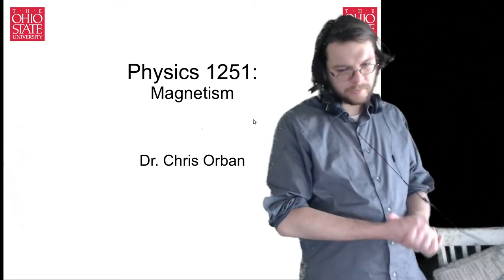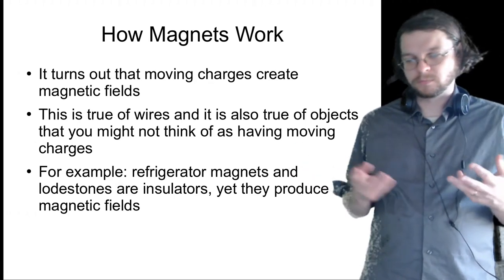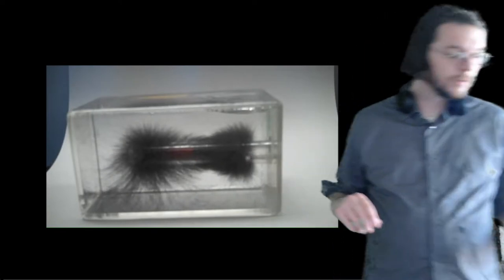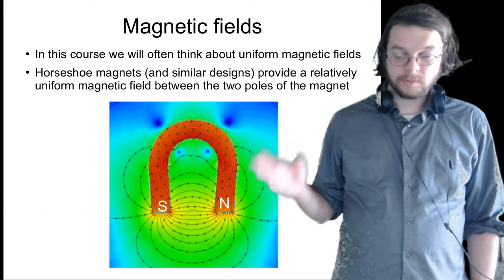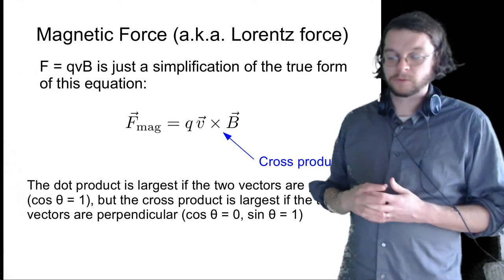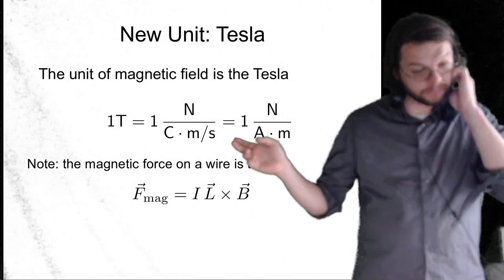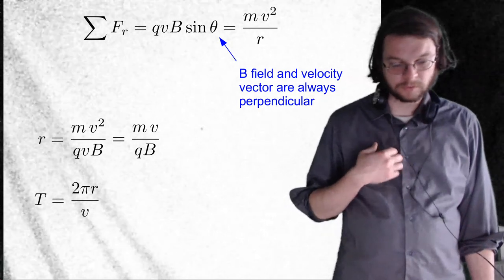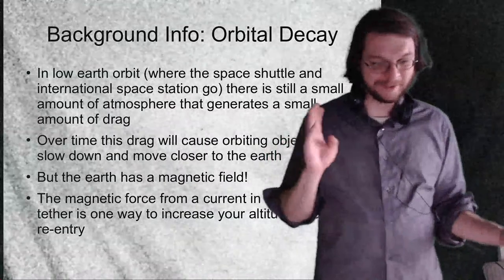Physics 1251 lecture 13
This is Physics 1251 lecture 13 for OSU Marion